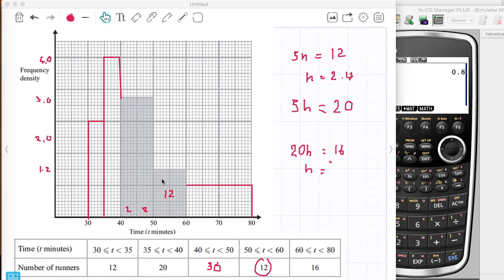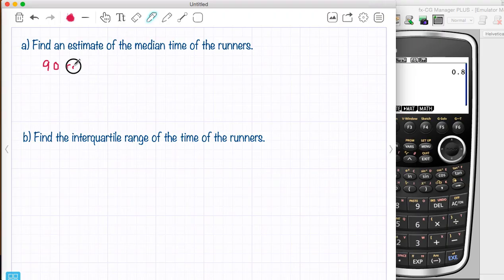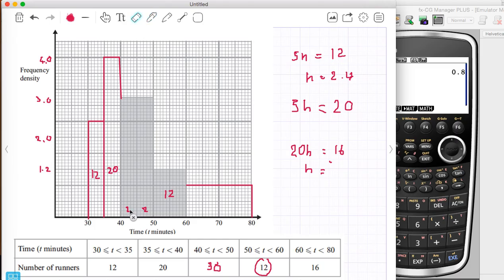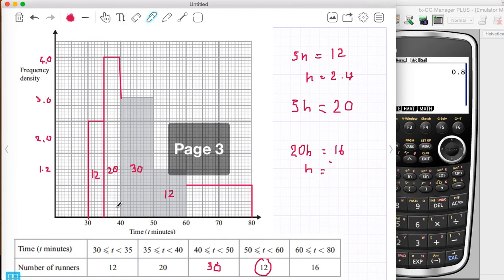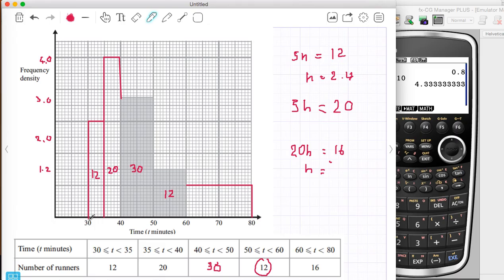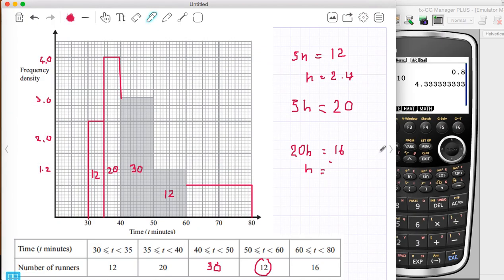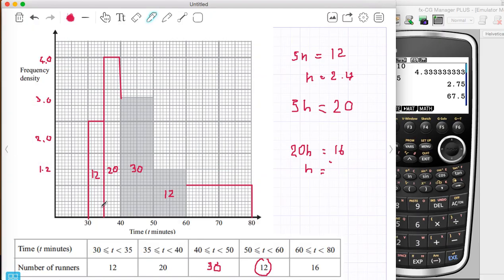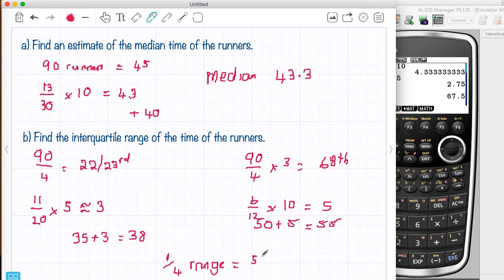Histograms medians and quartiles